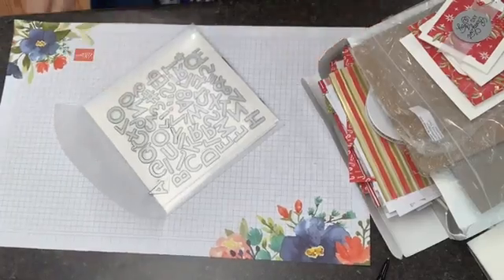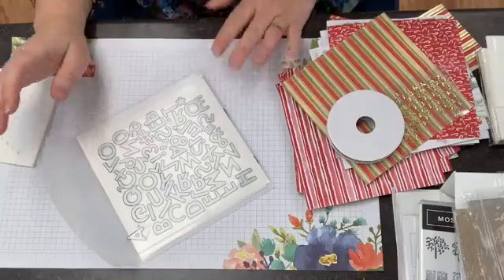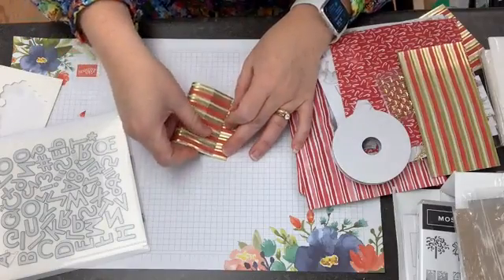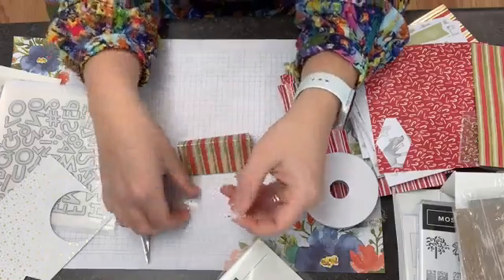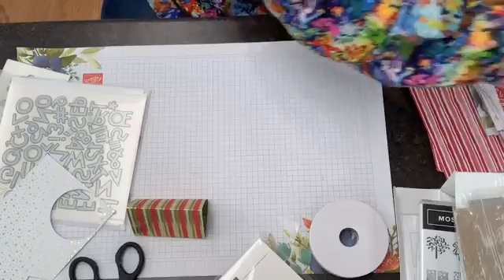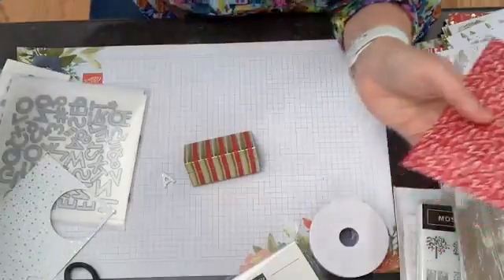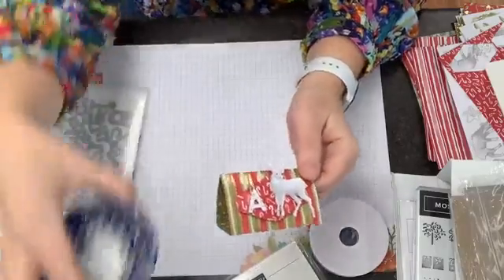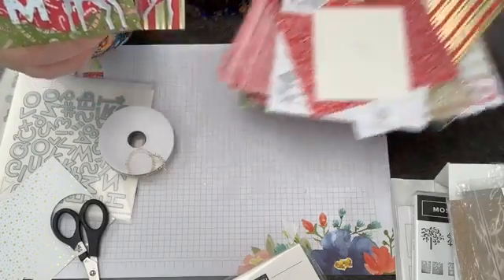Ep 57: Table Decor with Playful Alphabet Foam Letters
Episode 57, LovenStamps Studio Tours: 2020 Holiday Helper
Today's topic: Table Decor with Playful Alphabet Foam Letters
(Originally aired on 12/22/20 on the LovenStamps Facebook page)

This year's holiday table may not seat as many as we usually hope, but we can still dress up and enjoy - or deliver some local treats. Try using the Playful Alphabet pop-up letters for a stand-out name tag for your holiday table - or turn them into gift tags for any occasion.

Each weekday at around 9:30 am CT I'll be going live on the LovenStamps Facebook page to share tips that will keep the right stamping supplies at your fingertips, no matter where you craft or what you're making.

Plan to tune in tomorrow for our next Holiday Helper!